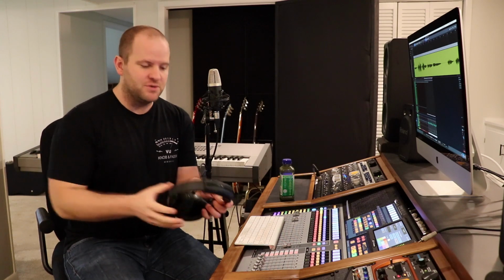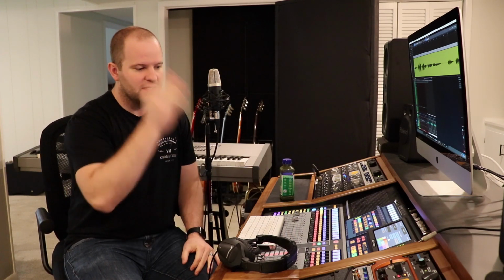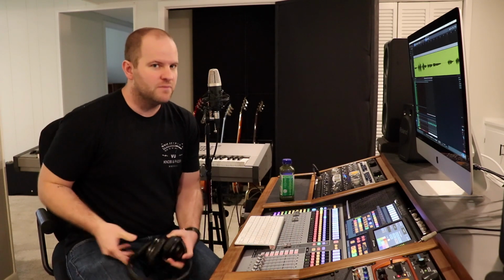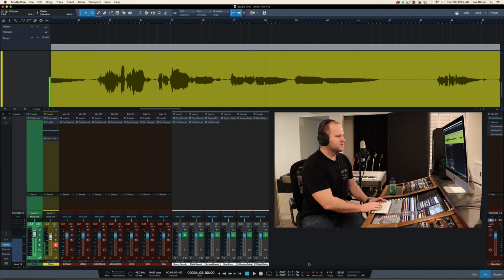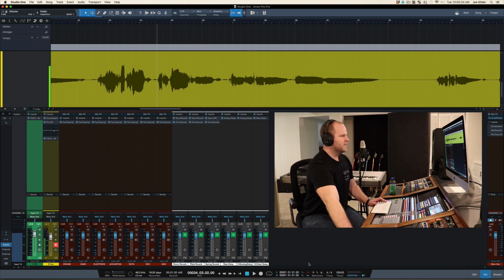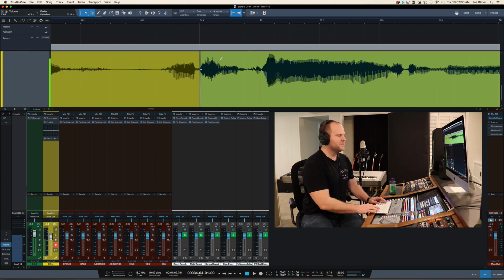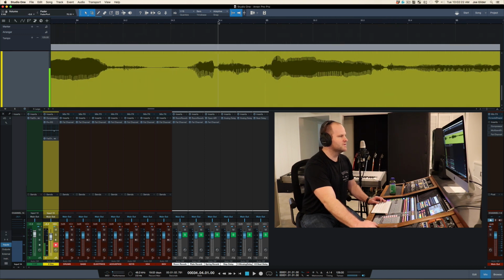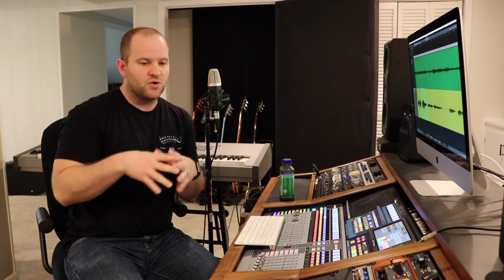How to Use Pre Roll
🎙Get better recordings by this weekend with your free Recording Cheat Sheet